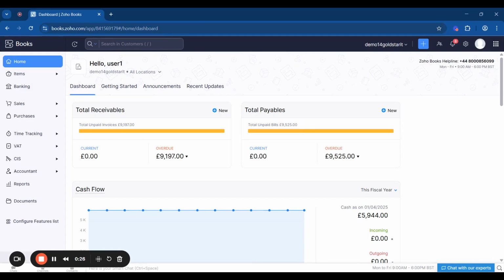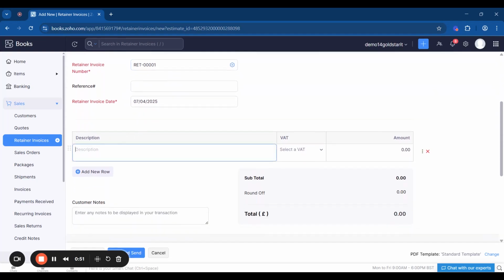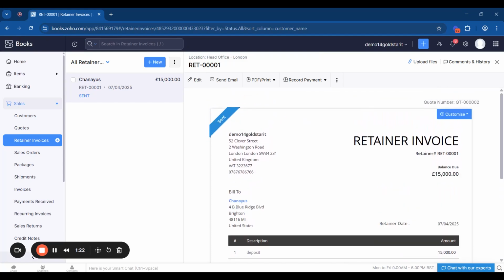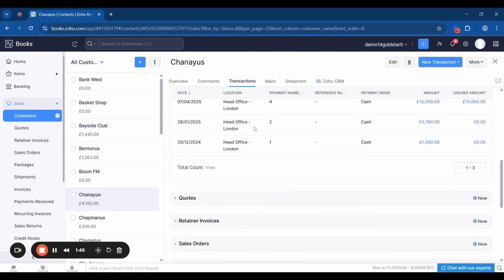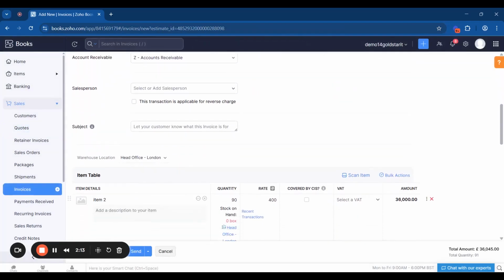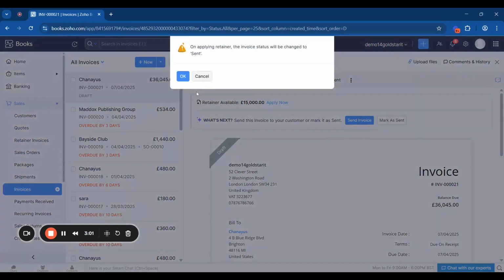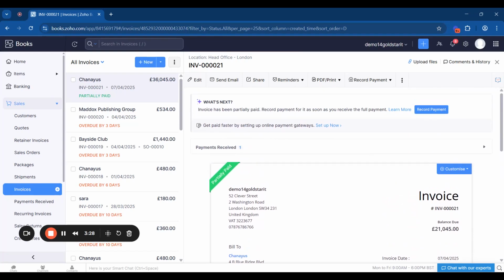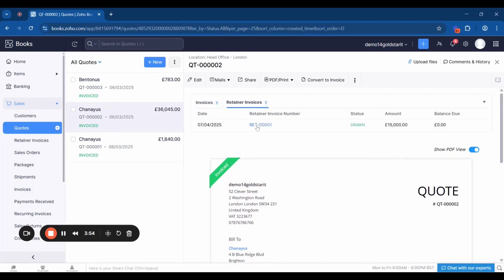How to manage Pro-former/Retainer Invoices in Zoho Books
In this video, learn how to create and apply Retainer Invoices (also known as pro forma or deposit invoices) in Zoho Books. This is ideal when you want to collect an upfront payment — such as 50% of a project total — before work is complete, and then apply that deposit toward the final invoice once the project is delivered.

✔ Creating a Retainer Invoice:
    Start from an accepted quote to create a retainer invoice.
    Pull customer and item details directly from the quote.
    Request a custom deposit amount (e.g., £15,000) based on the quote
    value.

✔ Recording Payment and Tracking Credits:
     Record the received payment against the retainer invoice.
     Monitor unused credits visible in the customer's account balance.

✔ Converting Quote to Invoice and Applying Retainer:
     Convert the original quote into a full invoice once work is complete.
     Apply the previously collected retainer amount against the new invoice.
     View the remaining balance due and complete the final payment      process.

Key Business Benefits:
✅  Flexible Billing Options: Request partial upfront payments to secure work and improve cash flow.
✅  Professional Workflow: Automatically pull quote details into retainer and final invoices for consistency.
✅  Simplified Payment Tracking: Apply payments directly from retainers to final invoices, avoiding double-entry.
✅  Clear Audit Trail: Maintain full visibility from quote to retainer invoice to final invoice — all linked in Zoho Books.

Key Video Highlights:
- Creating a retainer invoice from an accepted quote.
- Requesting and recording an advance payment of £15,000.
- Viewing customer credits and confirming payment allocation.
- Converting the quote to an invoice and applying the retainer.
- Sending the finalised invoice to the customer with balance due.

Retainer invoices in Zoho Books allow you to efficiently manage deposit payments for services or long-term projects. By linking every transaction back to the original quote, you gain complete transparency and control over your billing process — from start to finish.

As Zoho Premium Partners and Digital Transformation specialists we understand the importance of technology, process, data and culture. Bringing all aspects together to offer CRM, transformational analytics, inventory management, finance, business intelligence and more, to your business.